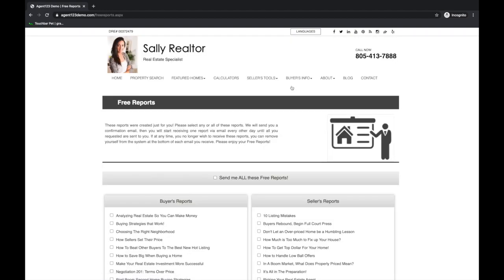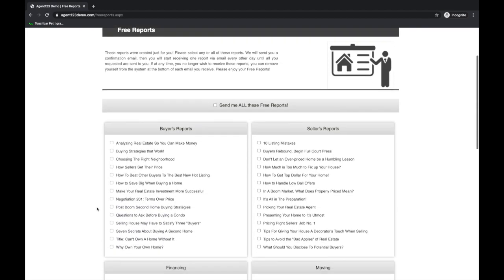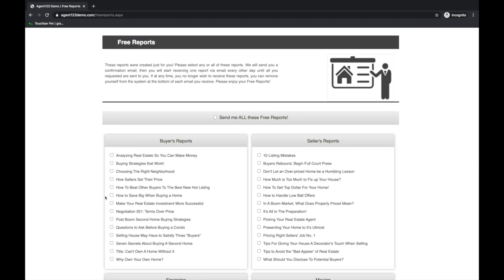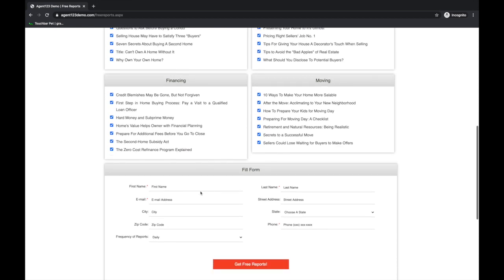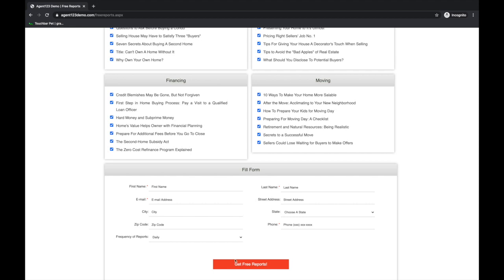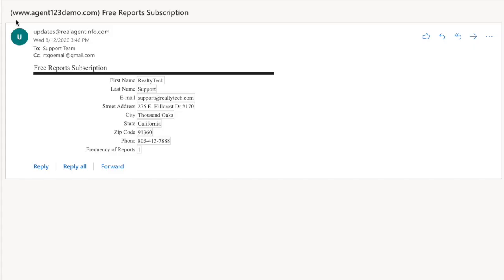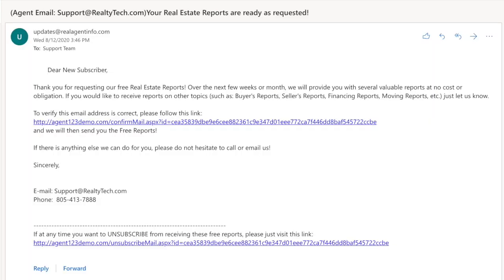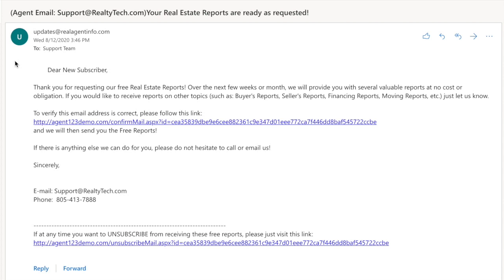How to Use the Free Reports Page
In this video we will show you how the Free Reports page works on your Real Estate Agent Website and IDX provided by RealtyTech Inc.